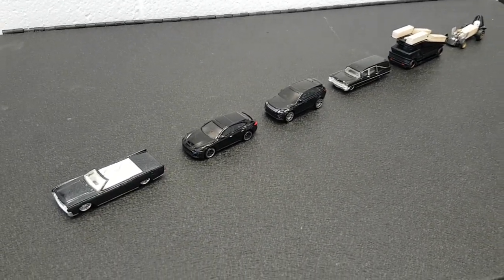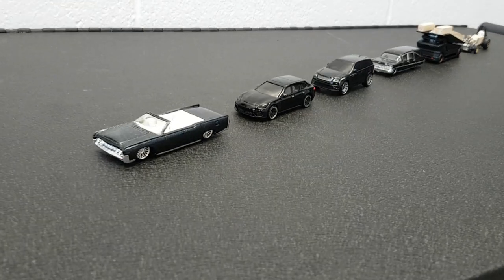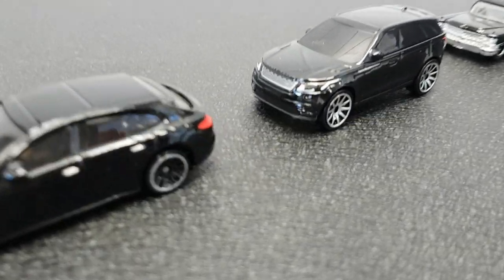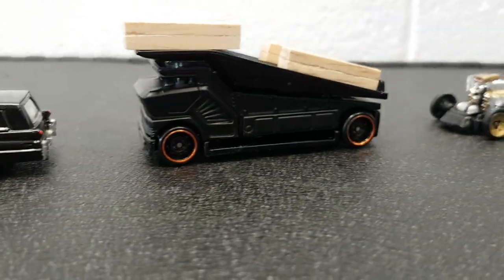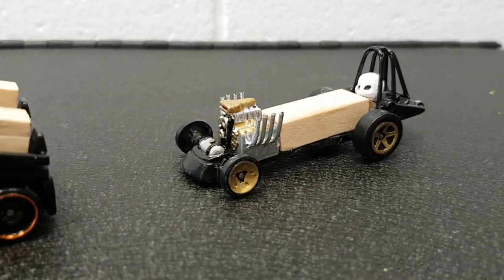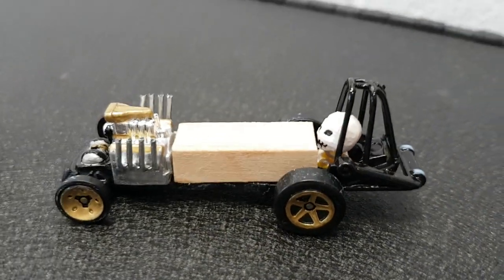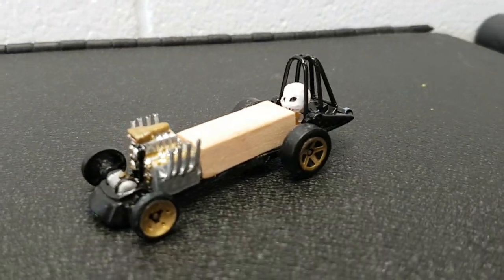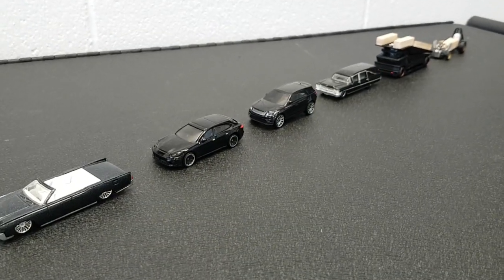Halloween hearse build with Diecast Graveyard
Building a hearse for a funeral procession